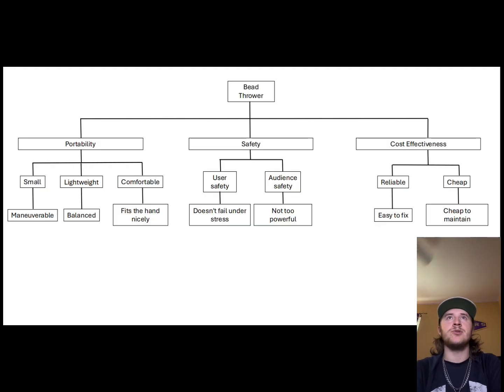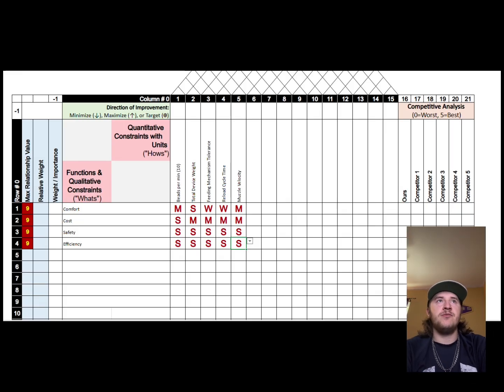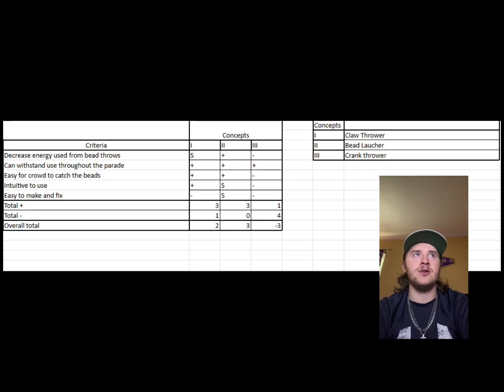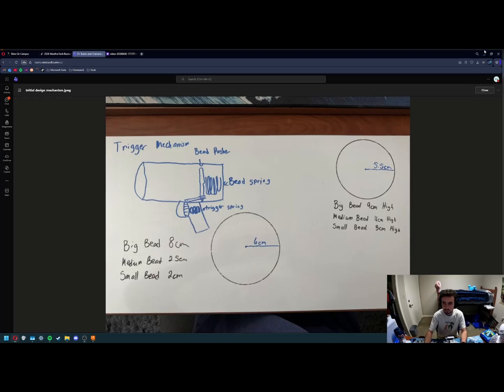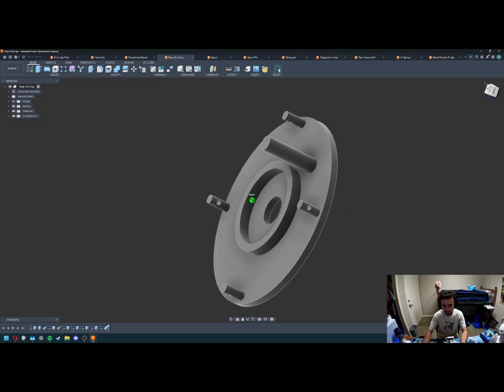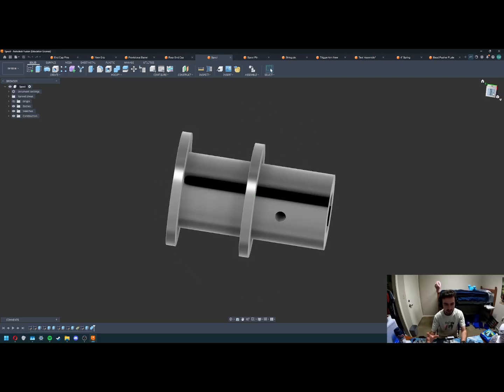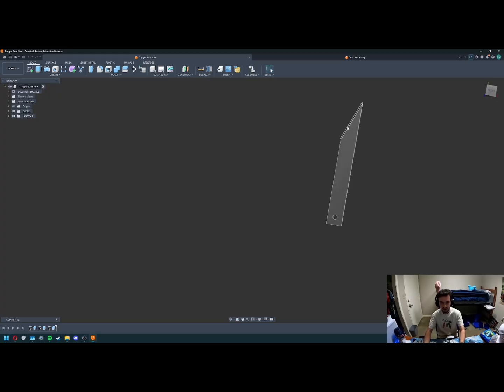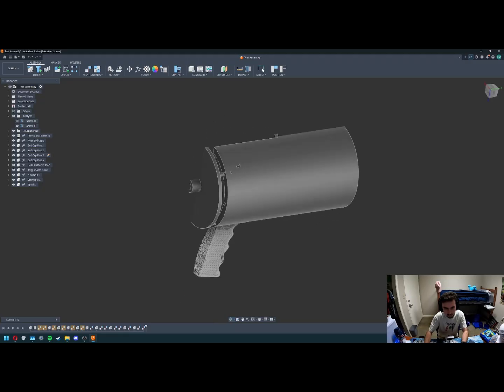Section 1 Table 7 BEAD Launcher Video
This is the Body Energy Accumulation Device that was designed and manufactured by Table 7 of Dr. Becnel's Section 1 ME 1222 class.